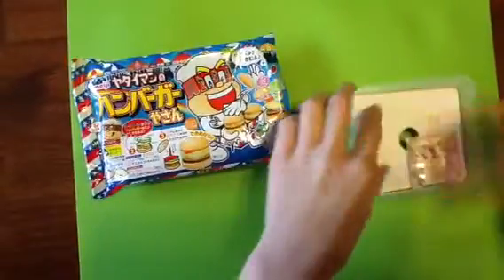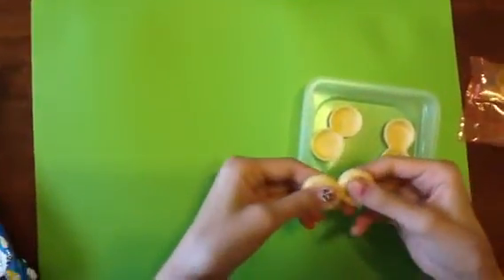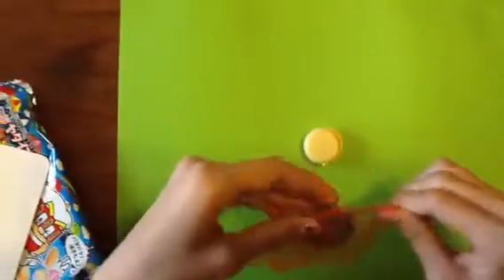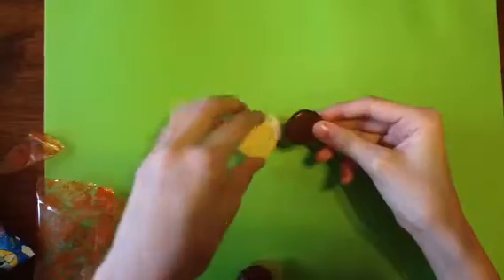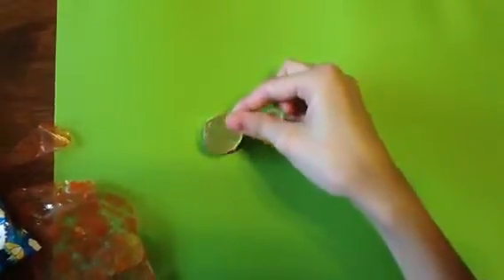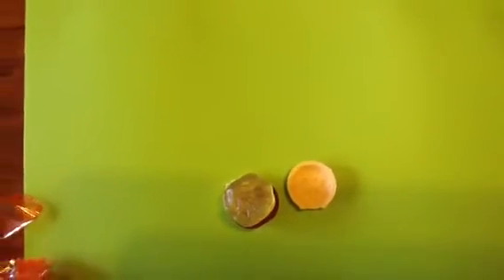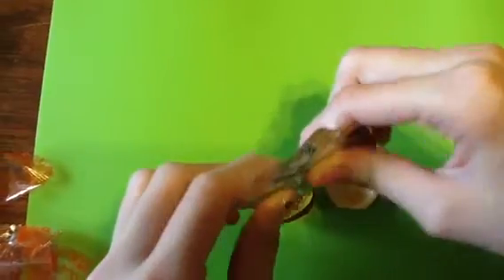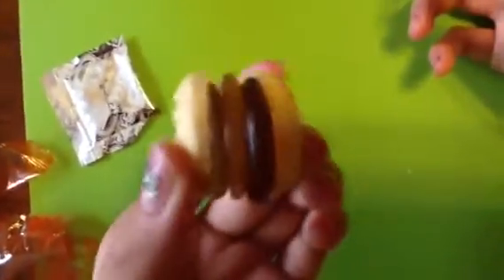Japanese hamburger gumi